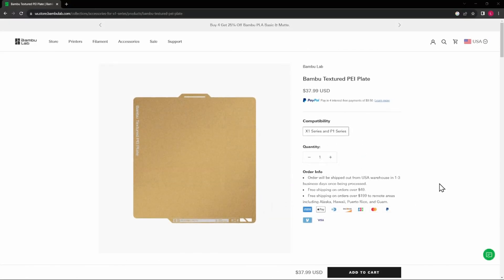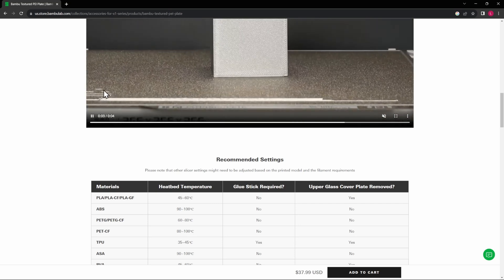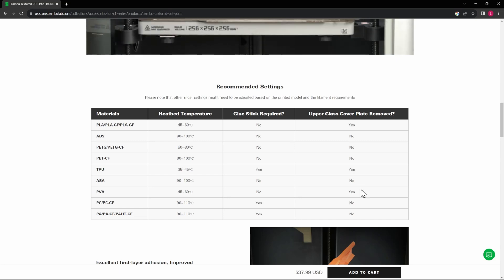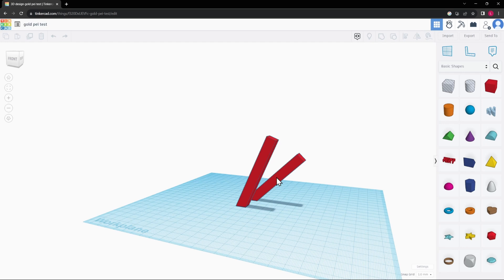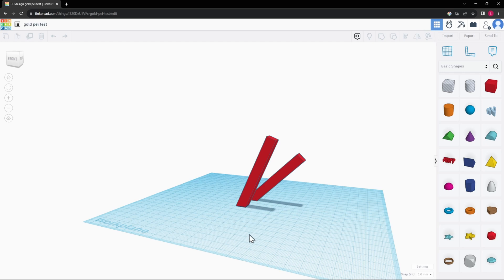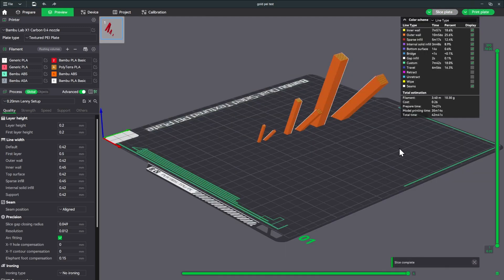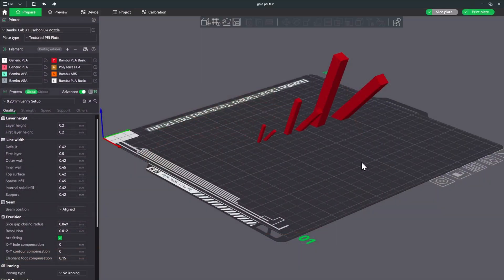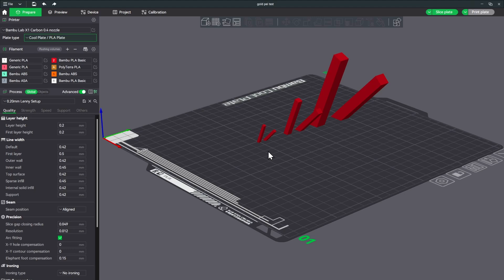Bambu Lab Gold PEI 3D Printing Build Plate Review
Discover the game-changing Gold PEI 3D Printing Build Plate! In this review, we'll dive into its unique features – ensuring prints stick firmly when hot and release effortlessly once cooled. Is it the ultimate solution for all 3D printing enthusiasts? Watch to find out!